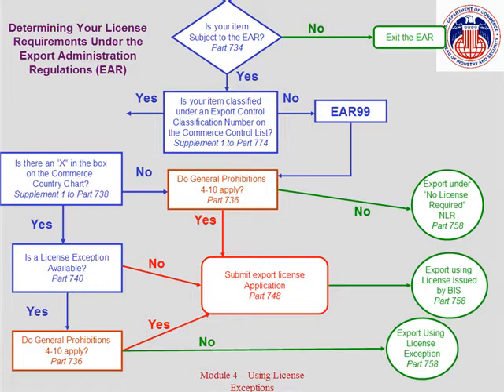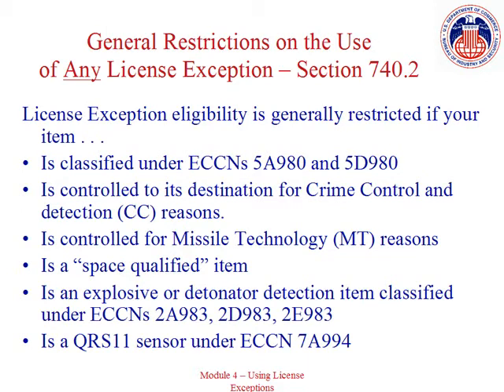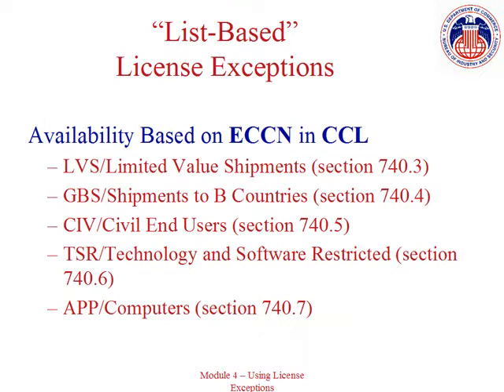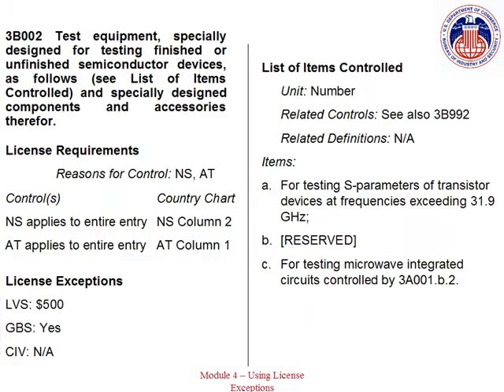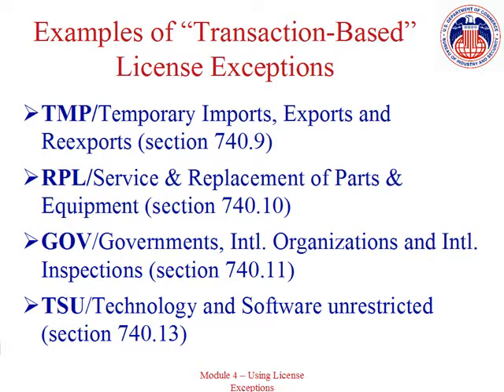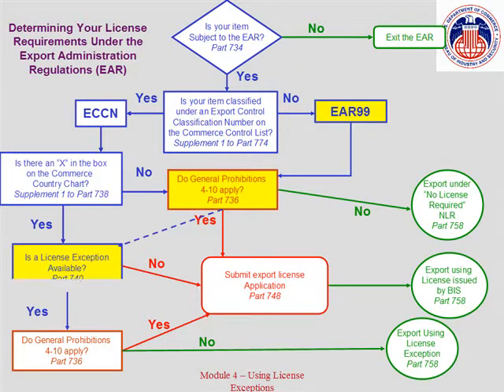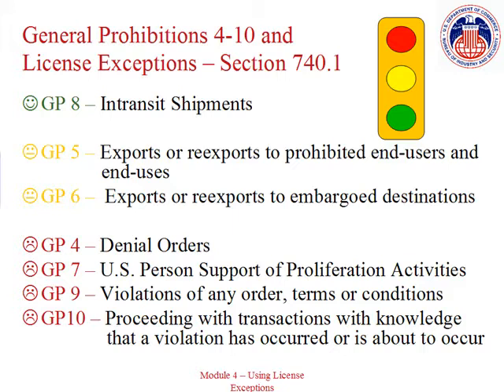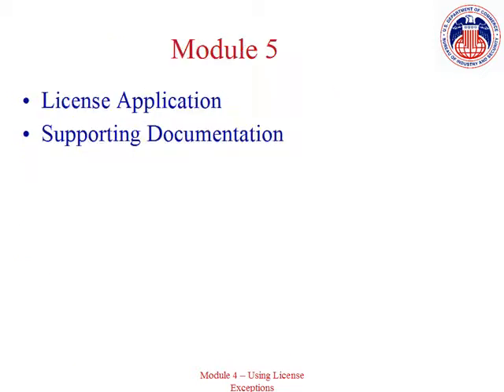BIS Using License Exceptions Module 4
Thank you for joining Module 4 of the Bureau of Industry and Security's Slide
Presentation Series on Commerce Export License Requirements.
In Module 4 of this Series, we will provide an overview of the use of License Exceptions
in an export or reexport transaction.
We will begin our discussion by looking at when to consider if a License Exception is
available for your transaction.
We will then review the fundamentals of License Exceptions, including restrictions that
apply to all License Exceptions, country group designations, list-based License
Exceptions and transaction-based License Exceptions.
We will then discuss General Prohibitions 4 through 10 as they relate to License
Exceptions.